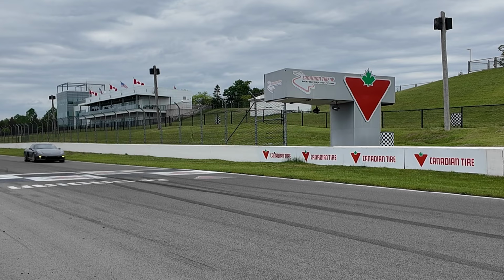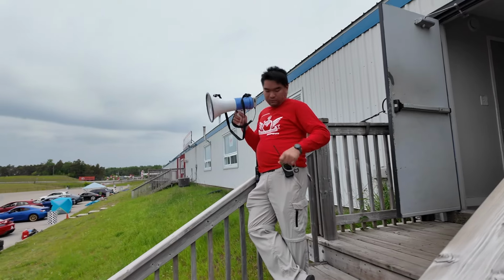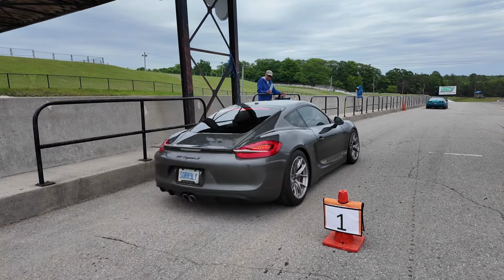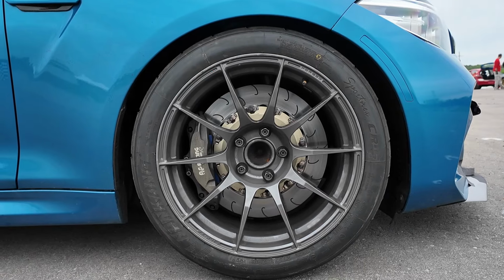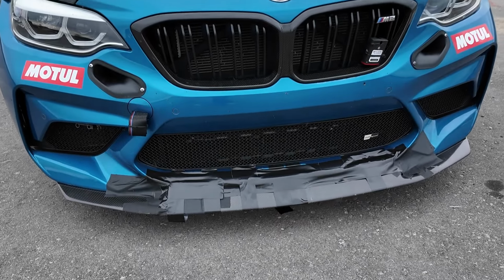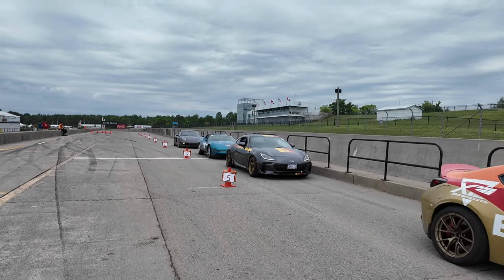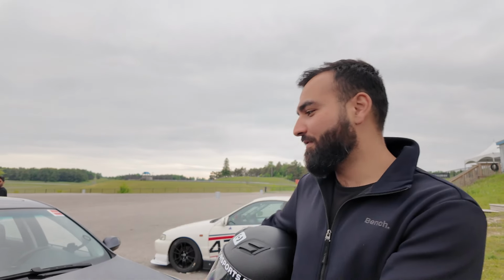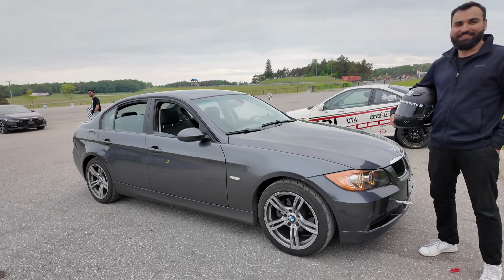TRACK SPEC* BMW M2 Competition - [Chasing PB’s at Mosport GP with Ontario Time Attack]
Watch as 🇨🇦 Time Attack Champion and GT1 Endurance Race Winning Driver chases his personal best at the legendary Canadian Tire Motorsports Park ‘Mosport’ with Ontario Time Attack Lapping.

Event - Ontario Time Attack Lapping

See what’s in the Paddock today! Follow us for Track Car Reviews, Time Attack Racing, Endurance Racing, Lapping days, Data Analysis, Cool Builds & More

Can we feature your special or modified car? Get in contact! 🚘

Driver @driven.by.jay
Race Team @m_tech_auto
Detailing? @ocdetail6
Driving Schools @ontariotimeattack
Modifications, Track Prep, Maintenance @m_tech_auto
Sim Racing: @grid.engineering @simlab_official

00:00 - Introduction
01:31 - On Track Session 1
04:45 - Debrief 1
05:50 - On Track Session 2
12:00- Debrief 2
14:11 - On Track Session 3
17:36 - Debrief 3
19:33 - Last Track Session PB
24:50 - Debrief 4